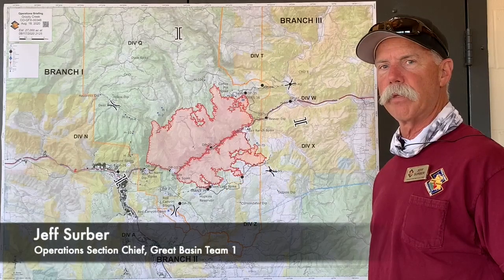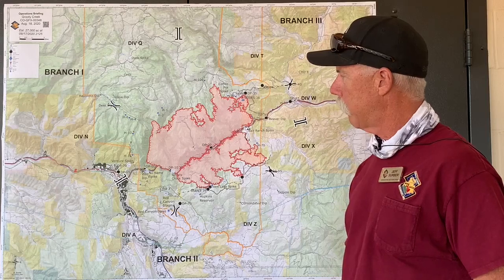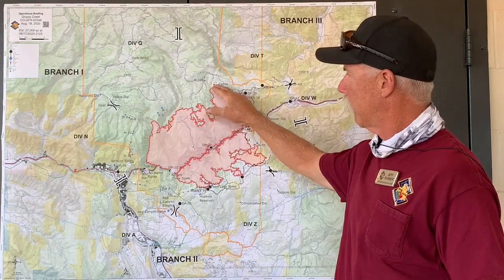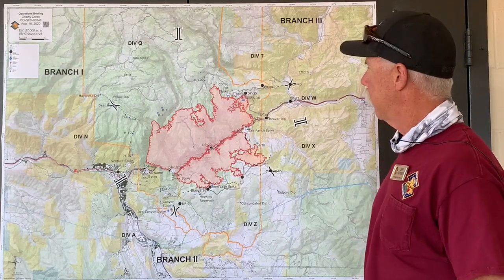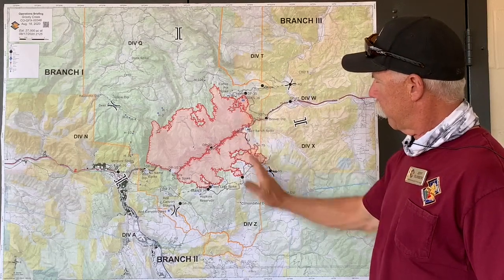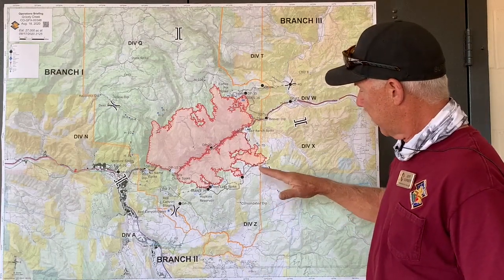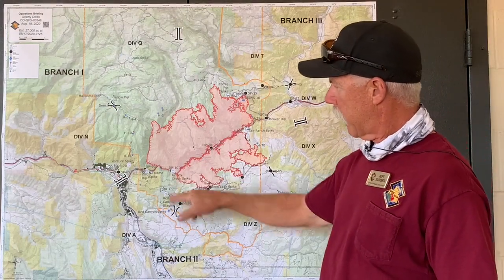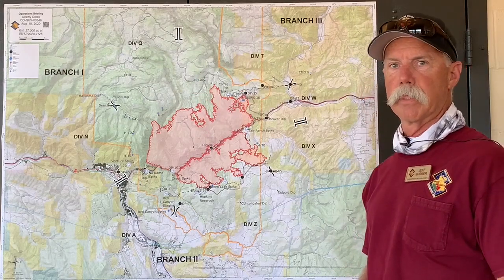August 18, 2020 Operational Briefing Grizzly Creek Fire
Today's Operational Briefing with Jeff Surber, Operations Section Chief for the Great Basin Type 1 Team.